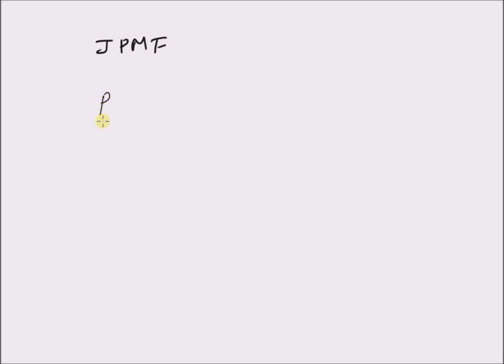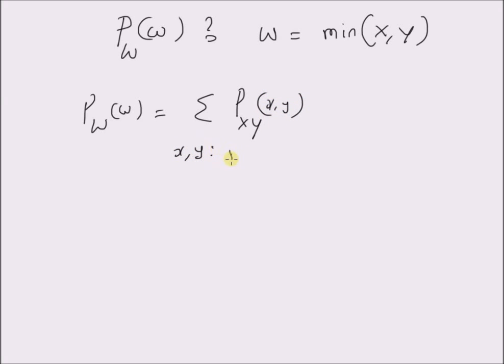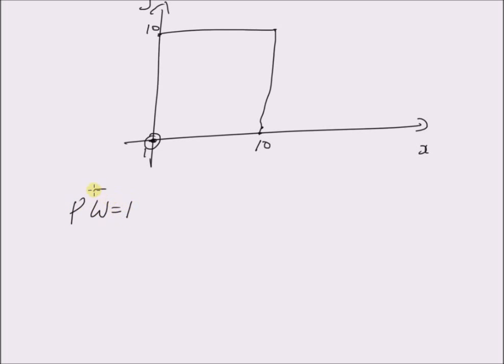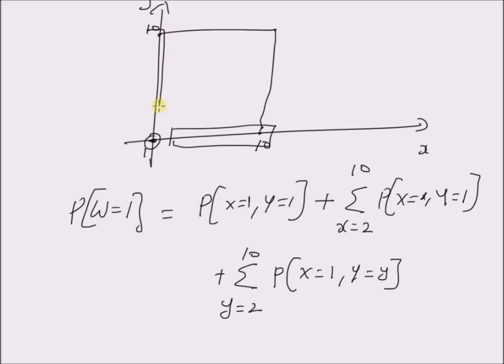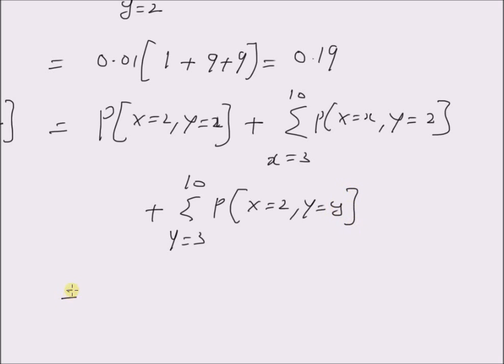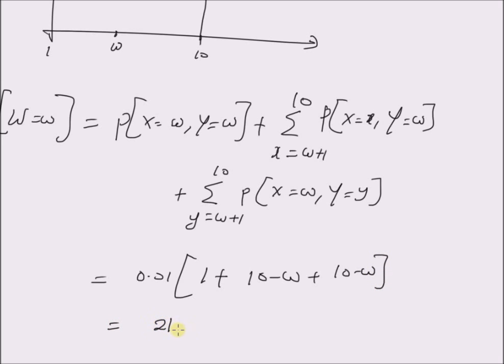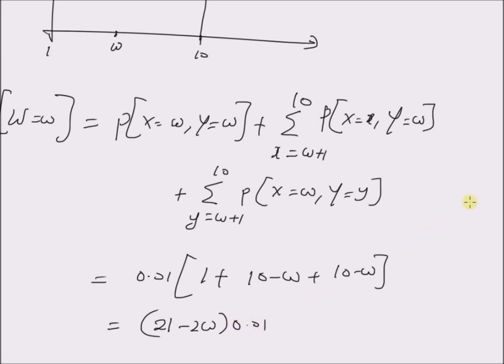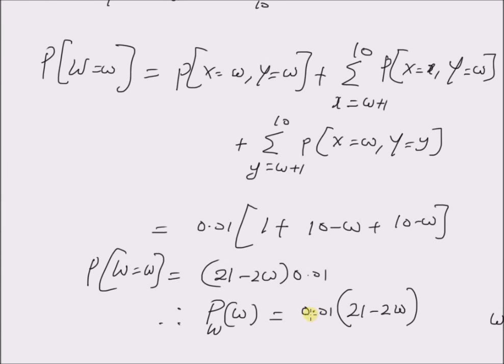PMF of minimum of two random variables: an example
deriving the PMF of a minimum of two random variables with given joint PMF